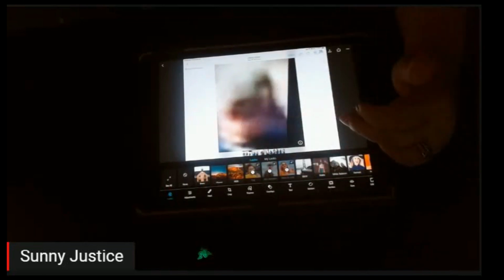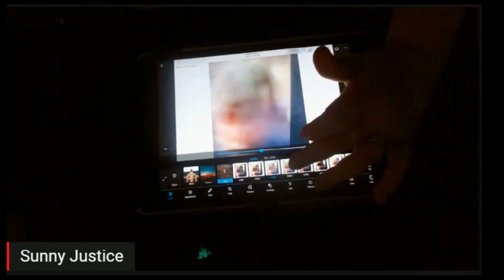Catching The BG - Lights - Camera - Action K.D Is The Bomb!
A look into how I extract BG pictures..

*** Merch***